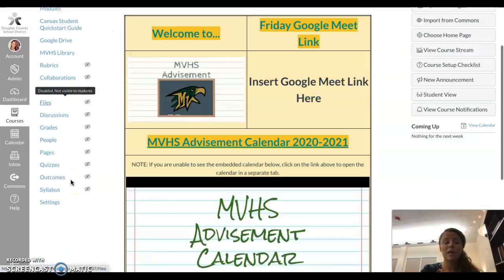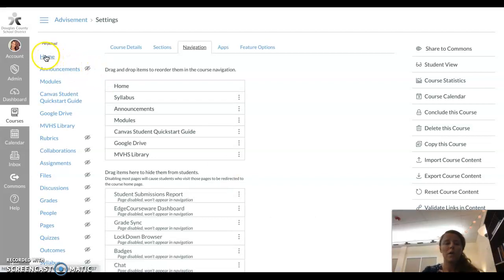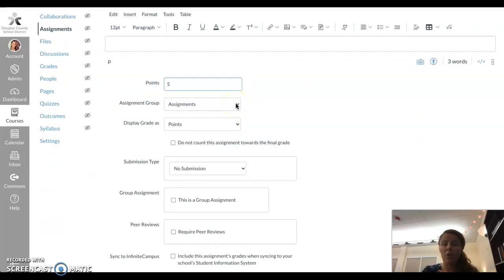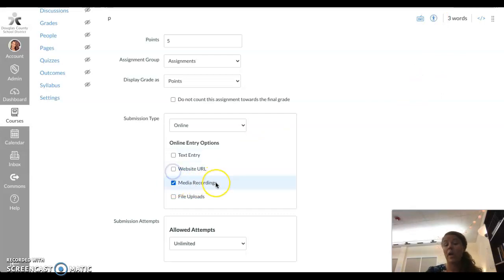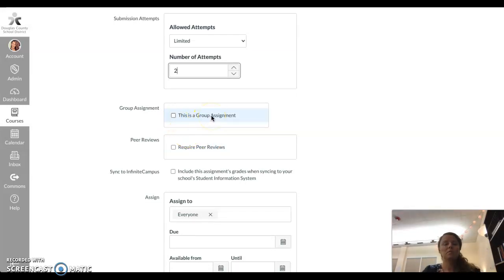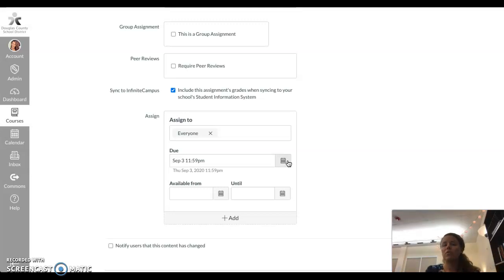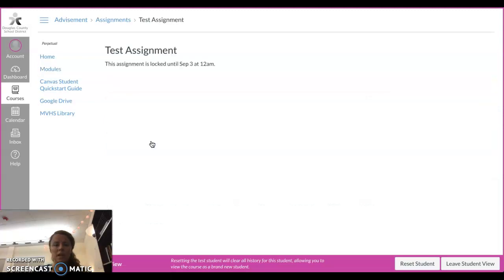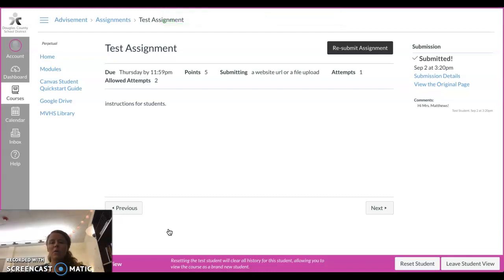Building Assignments in Canvas- Tips & Reminders